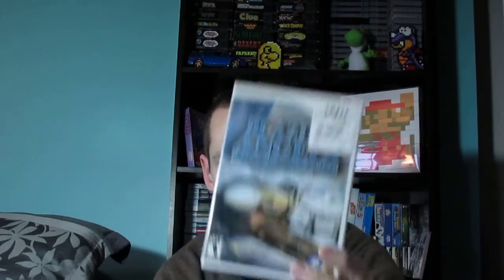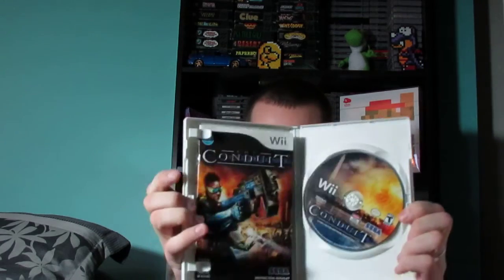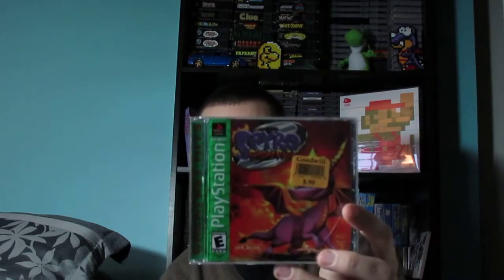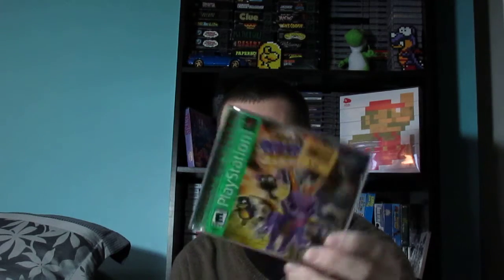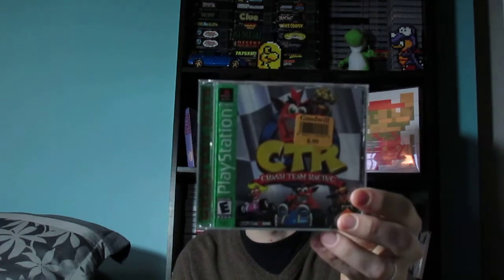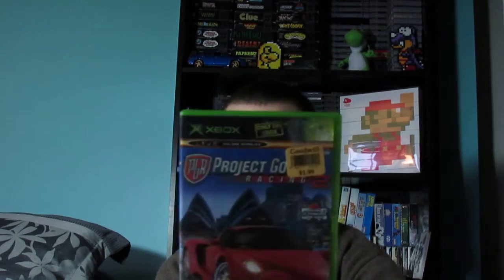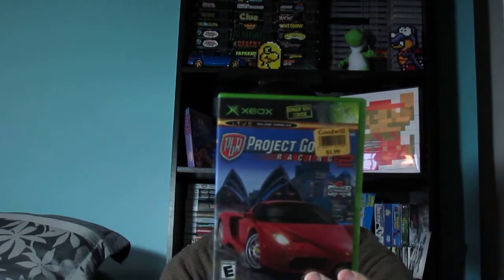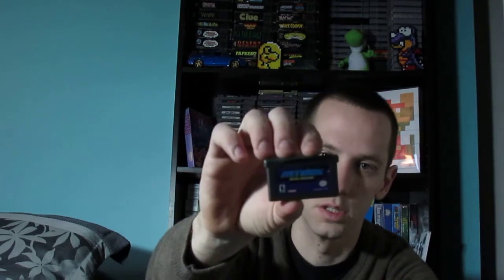Supersupra89t's 2013 garage sale season opener !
I love spring